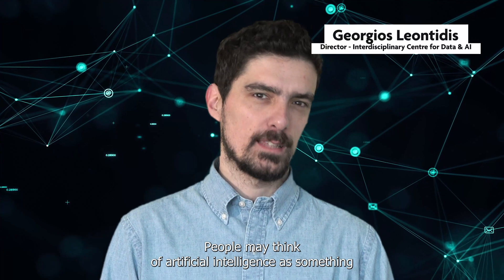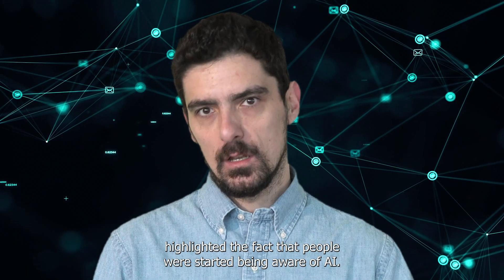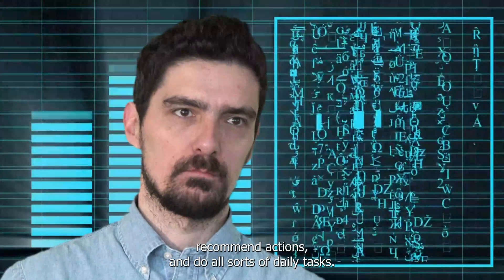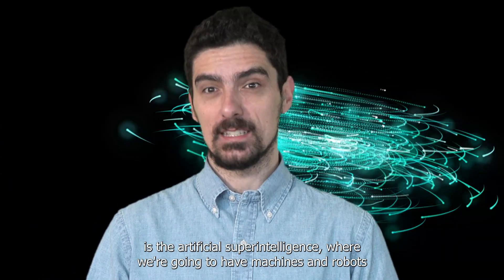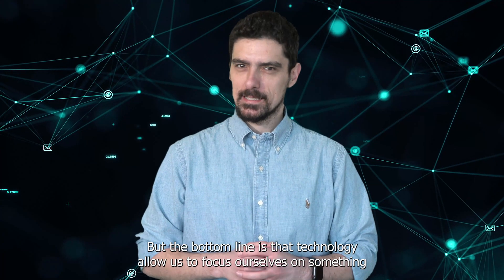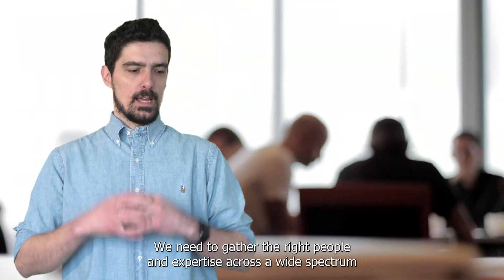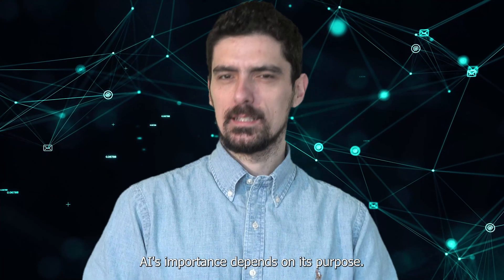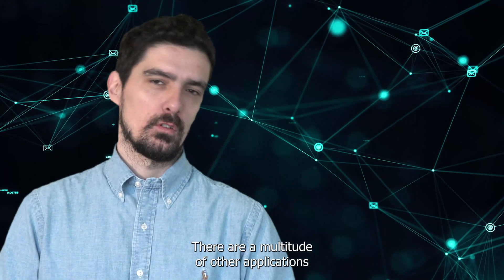Data and AI - The Who, What, When, Where and Why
Dr Georgios Leontidis, Director of the University of Aberdeen's Interdisciplinary Centre for Data and Artificial Intelligence gives a brief overview of Data and Artificial Intelligence - where it came from and where it's going.